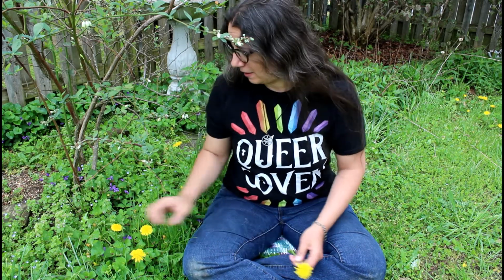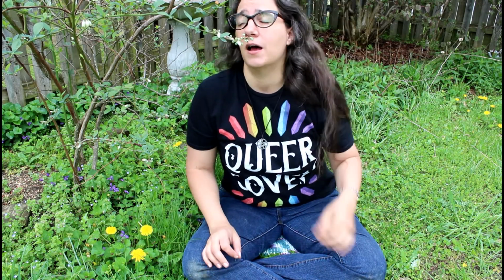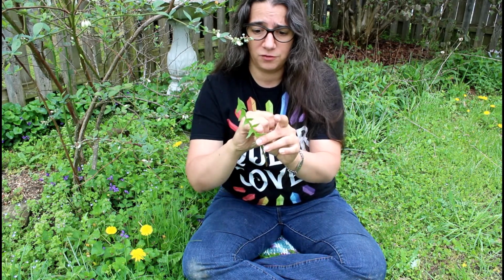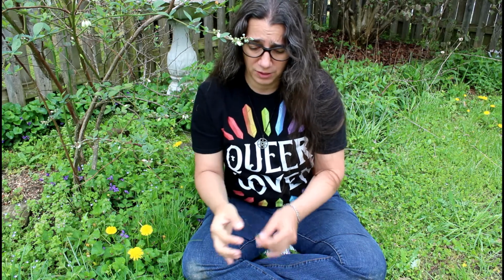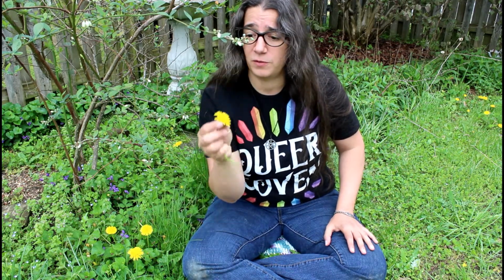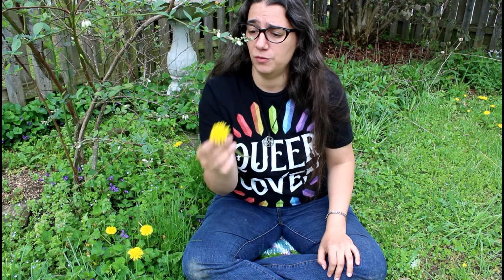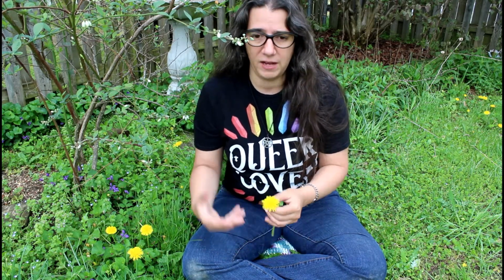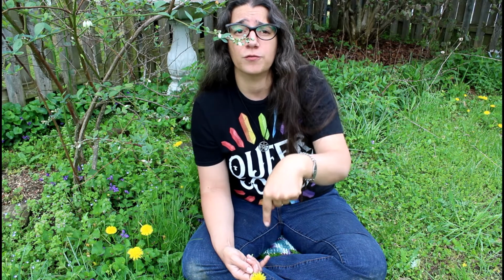The Magic of Dandelion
Just a quick little snapshot into the uses of one of the most prolific plants in the Northern hemisphere. Please be safe, if you do harvest dandelions outside your own property make sure they haven't been sprayed.

Also, my neighbor has a young daughter that likes to sometimes yell out the window so that's what you're hearing toward the end 😅